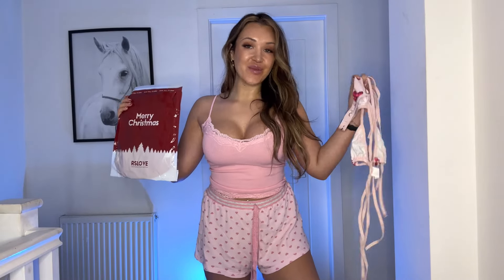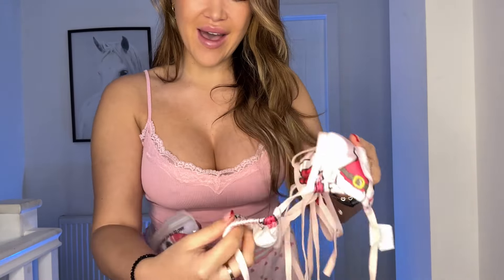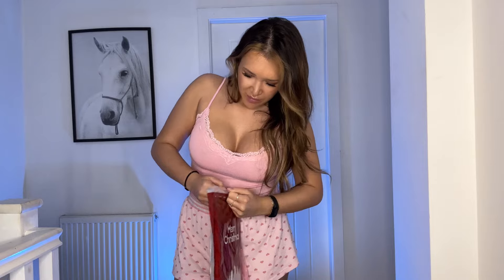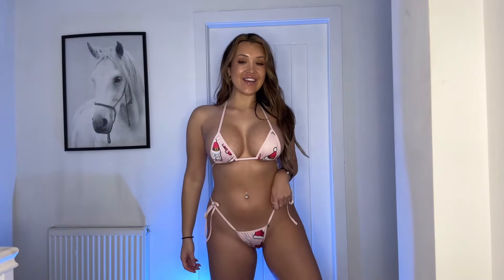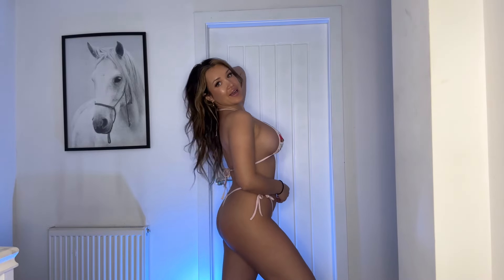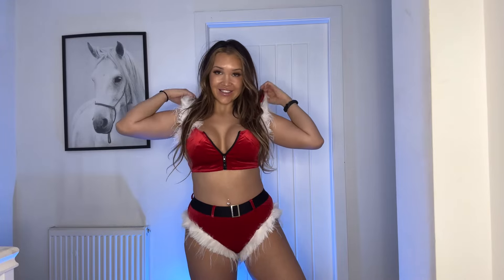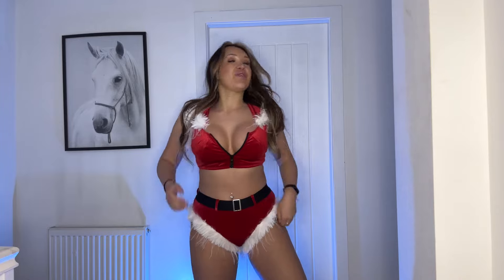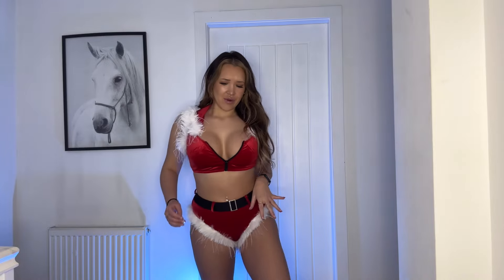Micro bikini review and haul ! | Christmas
I have two Christmas bikini which I adore ! One is very unique and the other traditional. Garment one is from Temu and the second piece from Amazon. I love the Christmas element to such fun pieces.